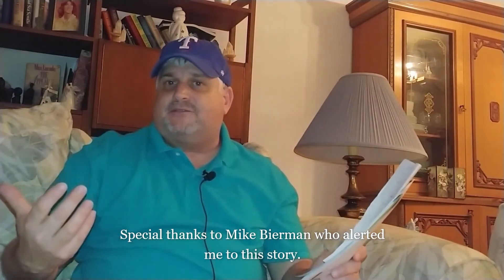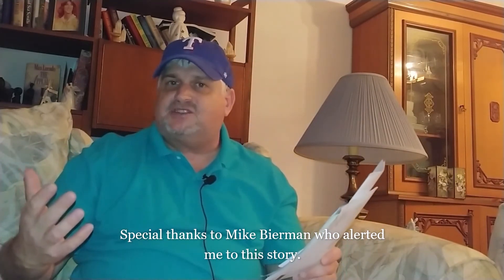121-009 The World's Fastest Manhole Cover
The bizarre and true story of how a nuclear test sent a 2-ton steel plate careening at over 125,000 miles per hour and what led to this. Also, what happened to this metal cap? We examine this story in this edition.